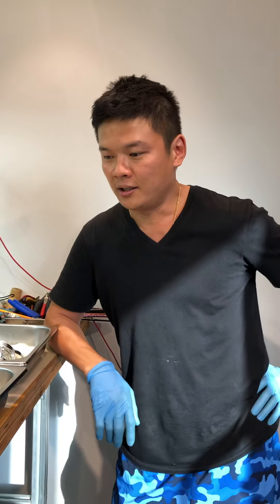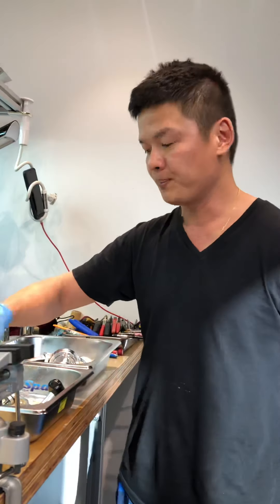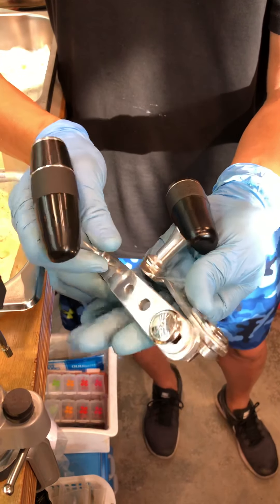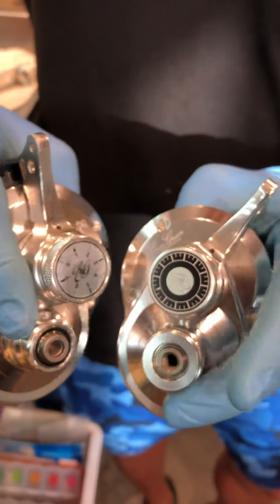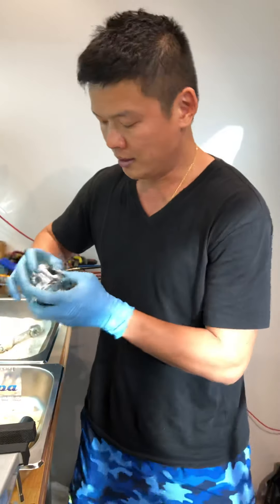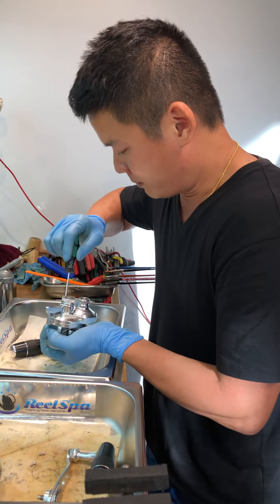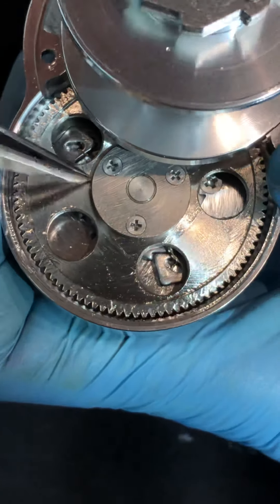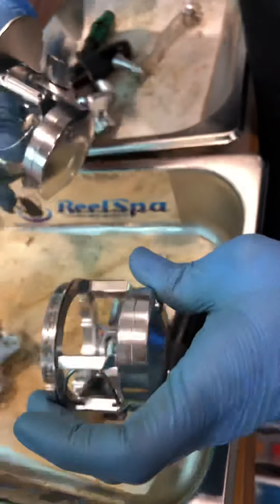Evergreen Oceanus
Smallest , Well Designed Lever Drag reel